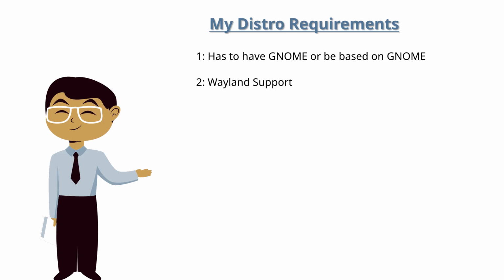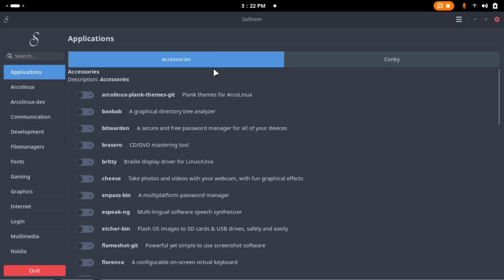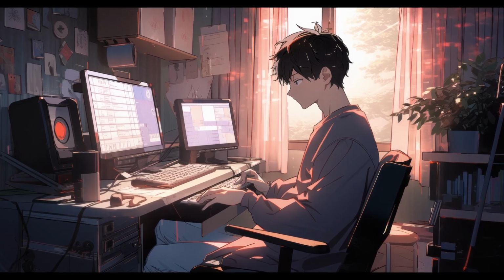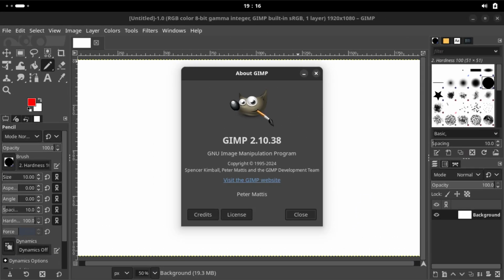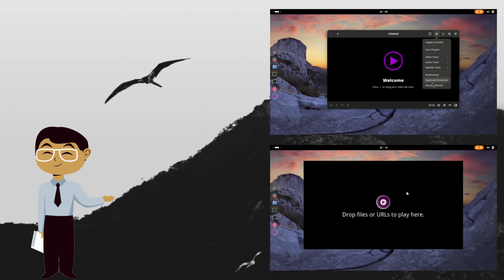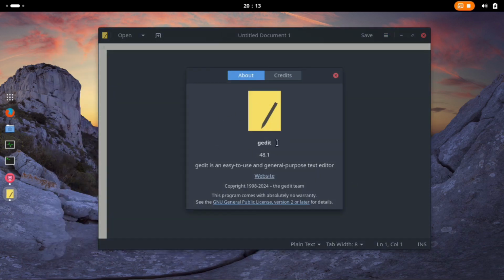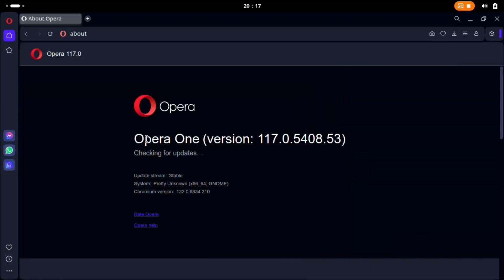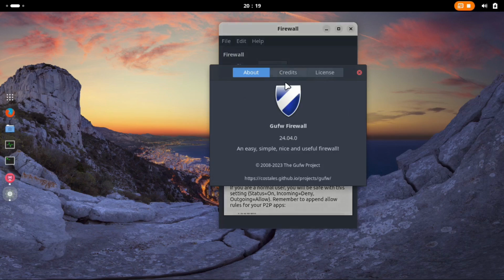Search For The Ultimate Linux Distro | No More Distro-Hopping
It is now more than 5years since I started using Linux and I have been distro-hopping every now and then. Some distros have lasted a year, others months and some just days. I now have a list of everything I need in a linux os and am ready to find it. Creating a distro of my own is still an option if all else fails.